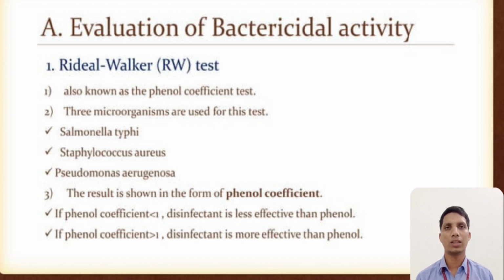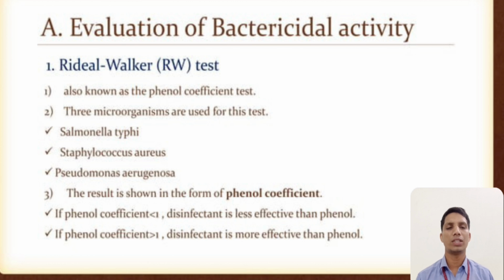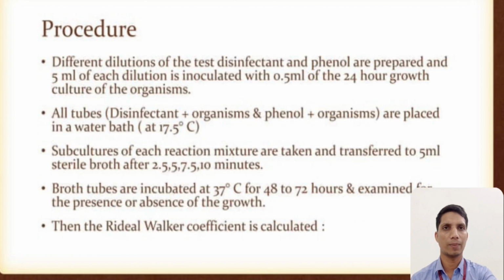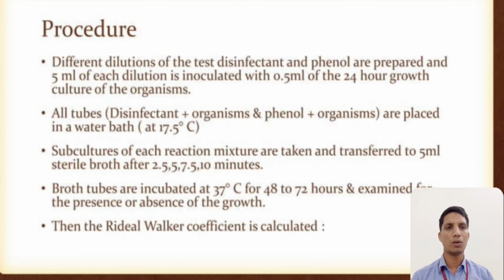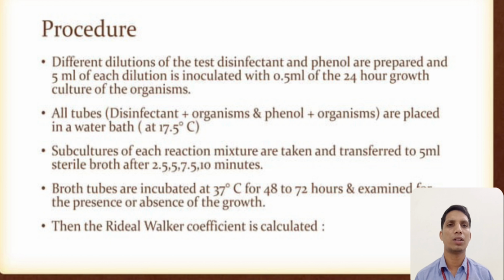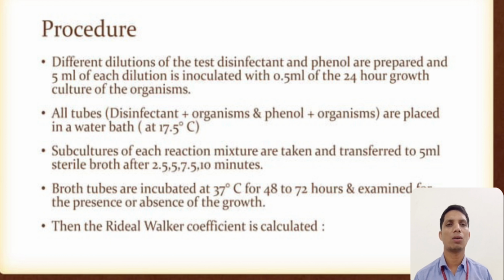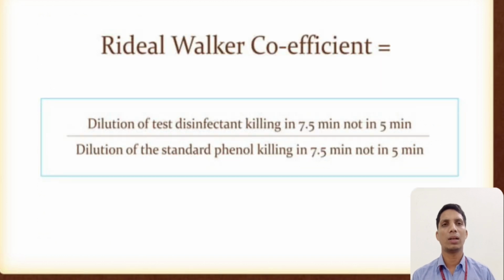Rideal Walker Test for Evaluation of Disinfectants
The Rideal-Walker test, also known as the phenol coefficient test, measures the effectiveness of a disinfectant or antiseptic by comparing it to phenol
Pharmaceutical Microbiology
Microbiology
Rideal Walker Test
Disinfectant Evaluation